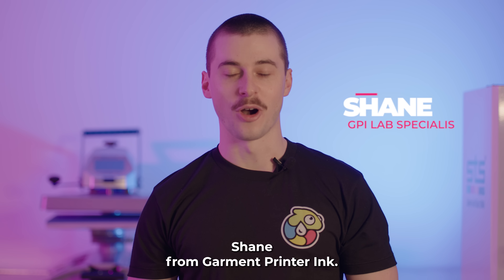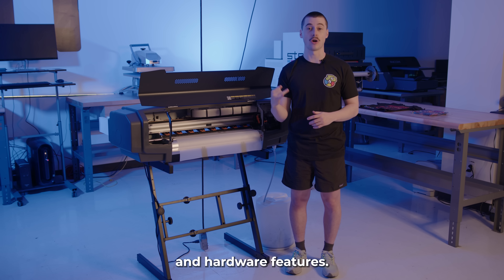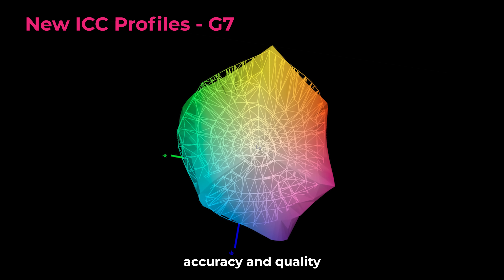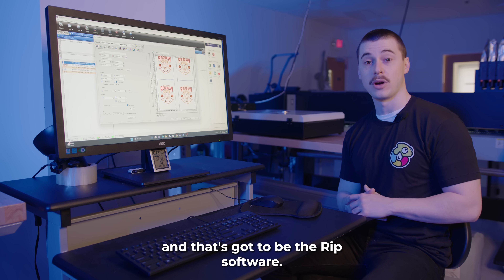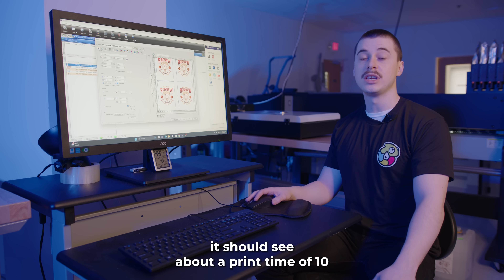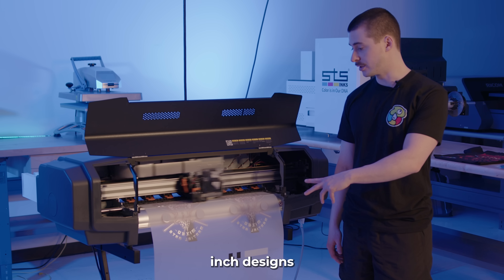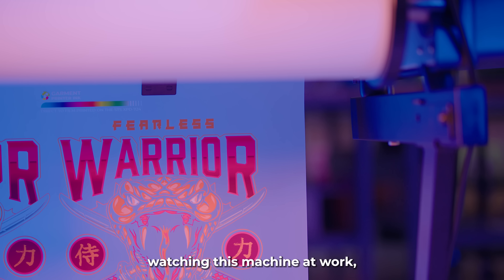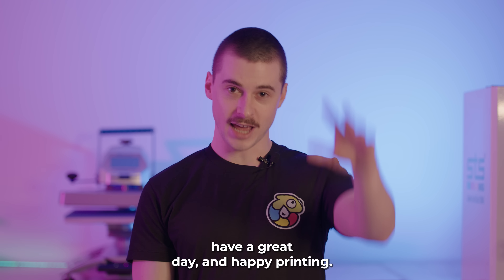STS XPD-724 First Impressions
Attention DTF printing enthusiasts! Are you curious about the STS XPD-724 Direct to Film Garment Printer? Look no further than this video for our first impressions of this exciting new technology!

Join us as we explore the capabilities and features of the STS XPD-724, including its print quality, speed, and ease of use. We'll give you our honest opinions on its performance so you can determine whether this printer is right for you. Whether you're a seasoned DTF printing pro or just starting out, this video is sure to provide valuable insights into the STS XPD-724 that you definitely won't want to miss!

0:00 - Intro
0:40 - Direct to Film Printing
1:03 - Specs
2:52 - Flexi DTF Software
4:00 - Printing Demo
5:55 - Outro